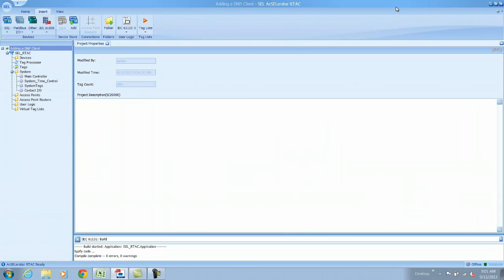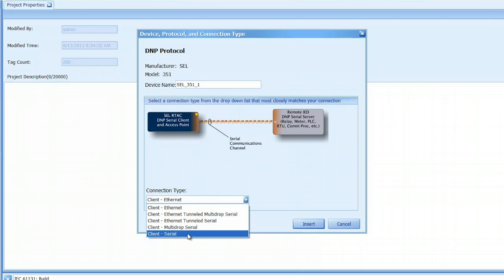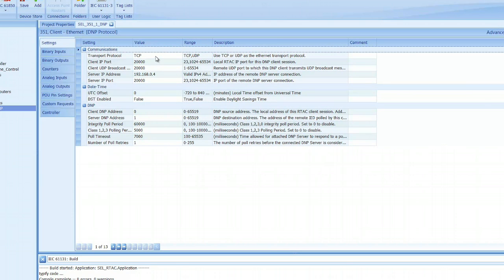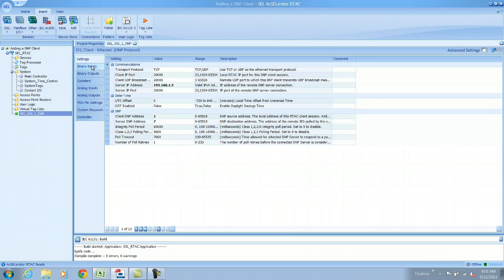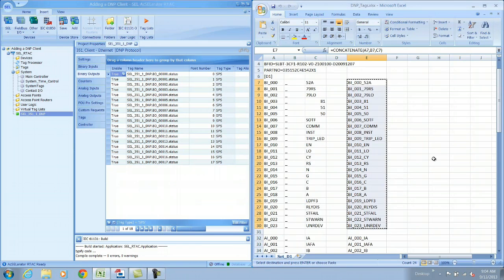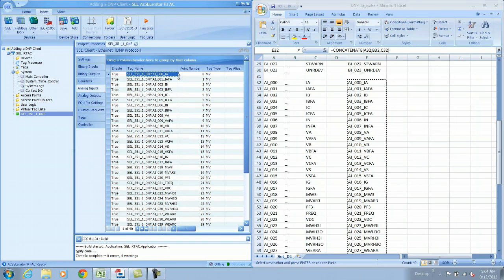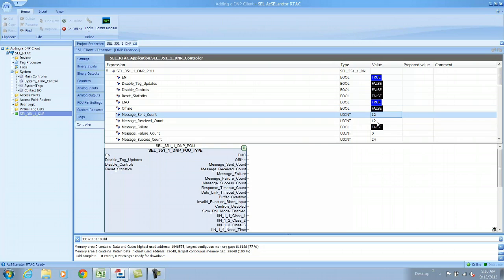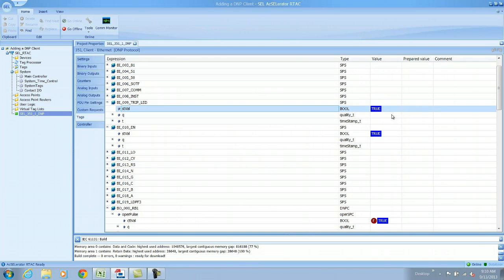SEL RTAC — DNP Client (4 of 9)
How to set up DNP Client.